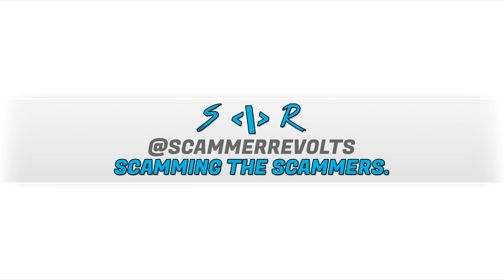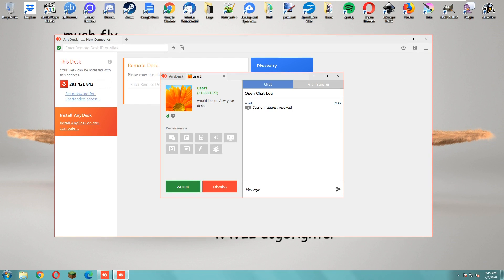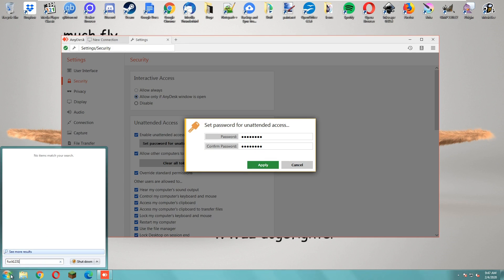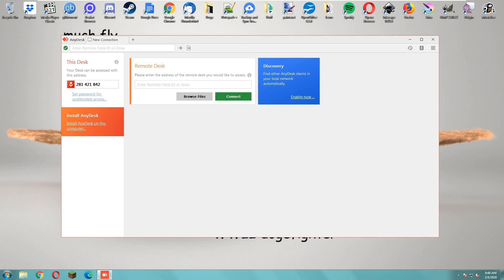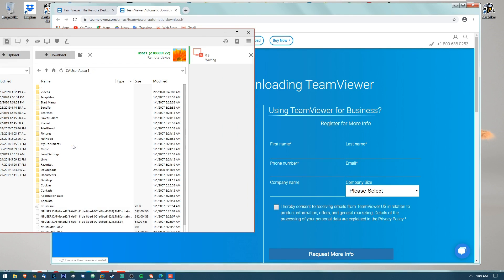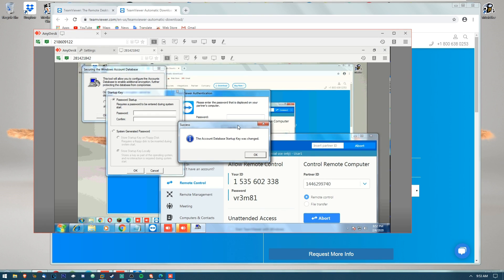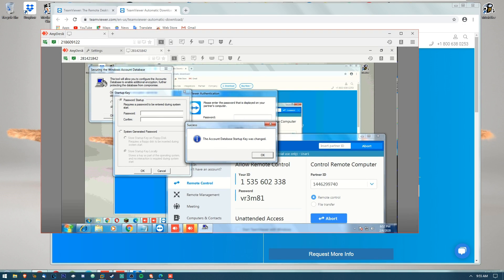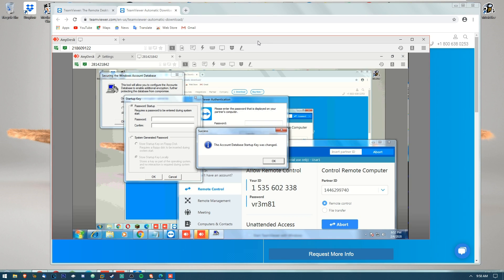I LOCKED AN ANGRY SCAMMER OUT OF HIS PC! [SYSKEY'D]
In today's video I LOCK a scammer out of his own PC with a SYSKEY!

💎 Support me! 💎

💎 Share and find scammers! 💎